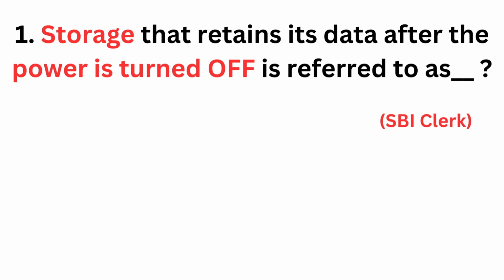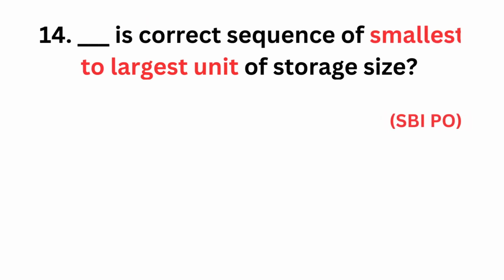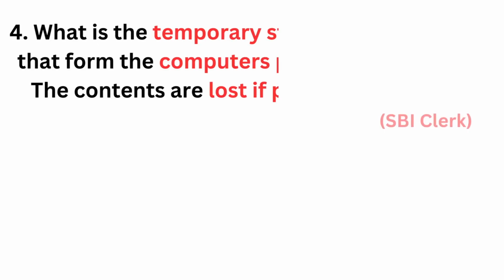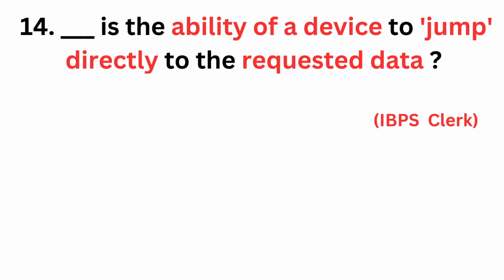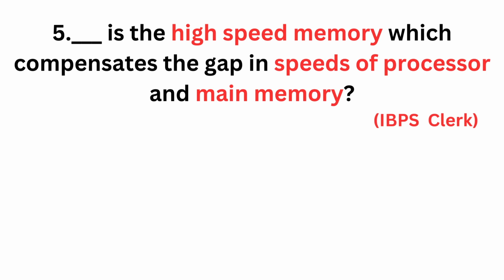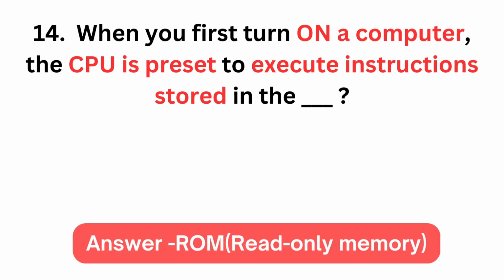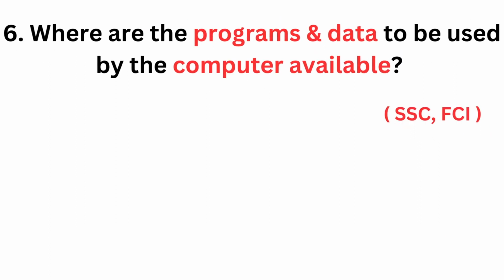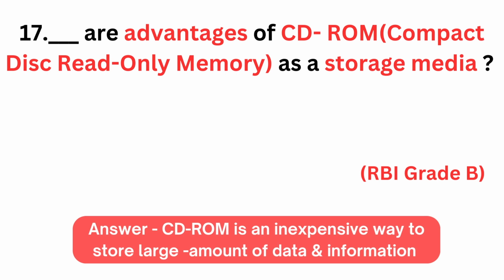🖥️ Computer Memory Full Revision --- One-Word Questions | IBPS / SBI / SSC CHSL/ RBI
Welcome to our YouTube video Series on Computer Awareness 2023!

If you are an aspirant preparing for exams like IBPS PO, SBI PO, SSC CHSL, Bank PO, or RBI Grade B, this video is tailor-made for you.

In this episode of our Computer Awareness 2023 Series, we will delve into the fundamental topics of Introduction to Computer Memory. These areas are crucial for your exam preparation, and we have consolidated previous year questions into concise one-word questions to simplify your learning process.

Grab a notebook and get ready to challenge yourself by answering these questions. By practicing with these one-word questions, you will not only familiarize yourself with the exam pattern but also gain a better understanding of the types of questions asked in these competitive exams.

Don't miss this opportunity to sharpen your computer awareness and boost your exam preparation.

Good luck with your competitive exam journey!

Welcome to The Knowledge Shorts, your ultimate destination for learning and discovering new things in a short and crisp format! Our channel is dedicated to providing you with the most fascinating general knowledge questions and answers that are perfect for those who are always on-the-go.

With our unique approach to education, you can expand your knowledge base and keep up with the latest trends, events, and discoveries in just a matter of minutes. Our content is carefully curated and designed to keep you engaged and entertained while providing you with valuable insights into various topics.

Be sure to hit the subscribe button to never miss out on our latest uploads, and don't forget to turn on the notification bell so that you are always updated with our latest content.

Thank you for choosing Knowledge Shorts, the ultimate destination for learning and expanding your horizons.